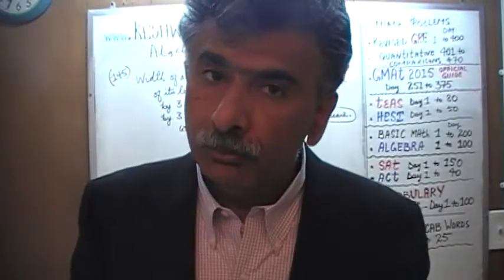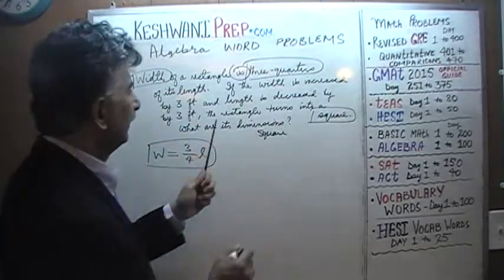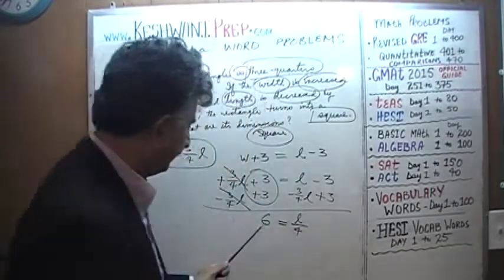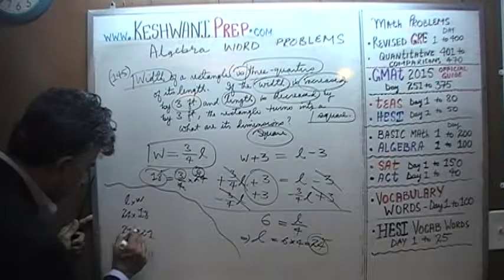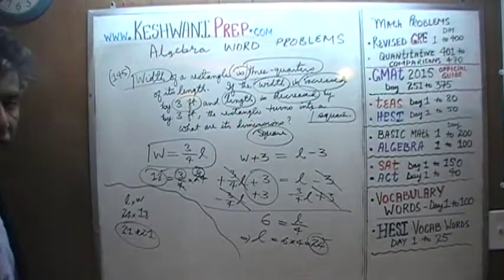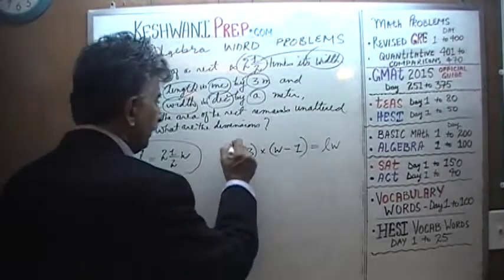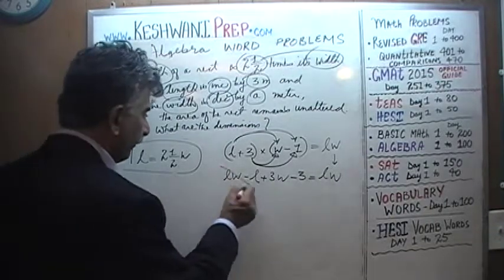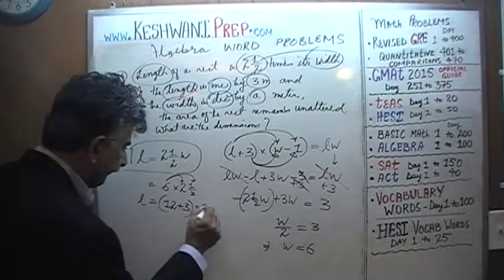Algebra Word Problems 145-146, Online Prep Tutor, GRE, GMAT, TEAS, HESI, SAT, ACT, TOEFL and IELTS